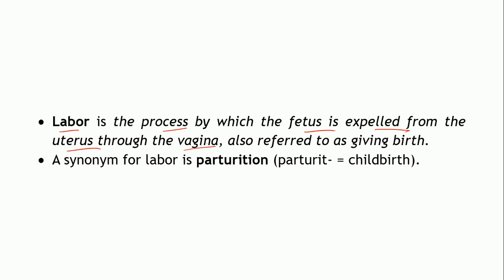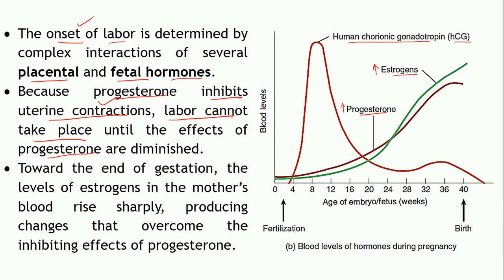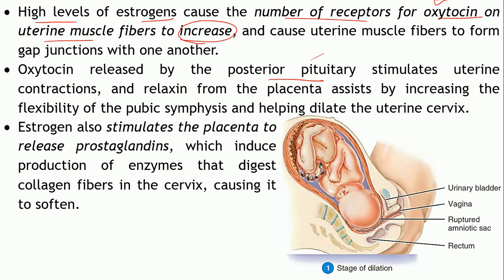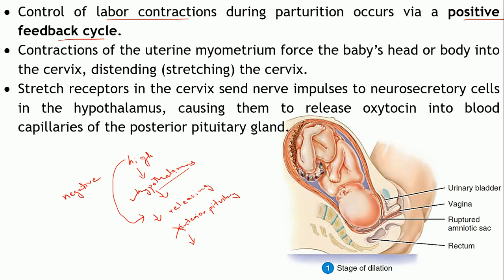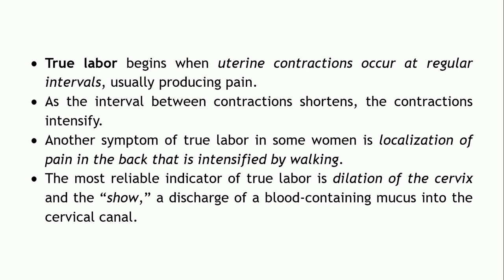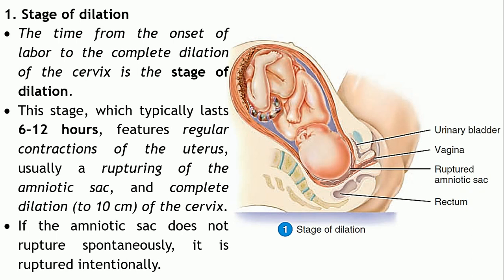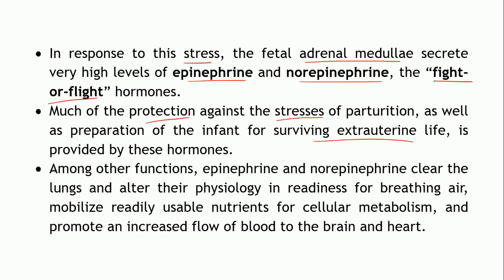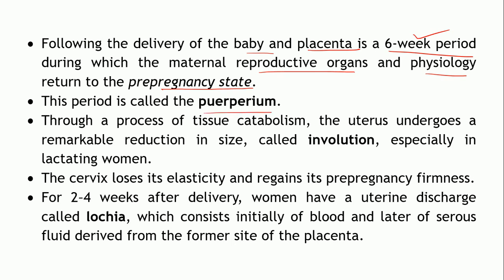The Female Reproductive System: PARTURITION (LABOR)